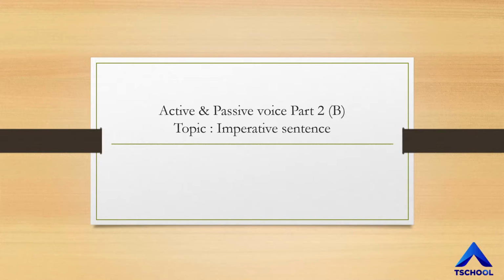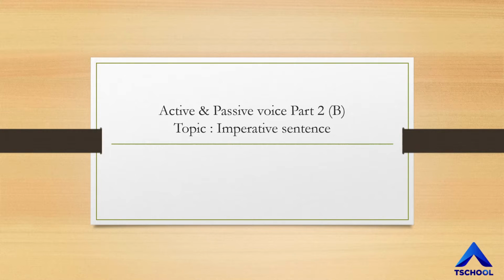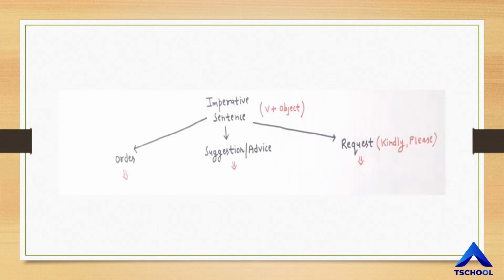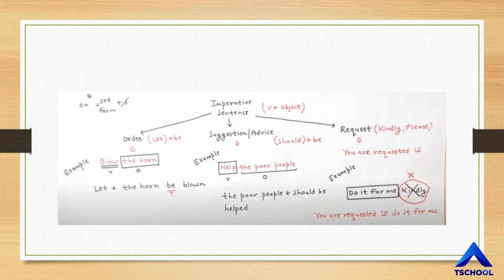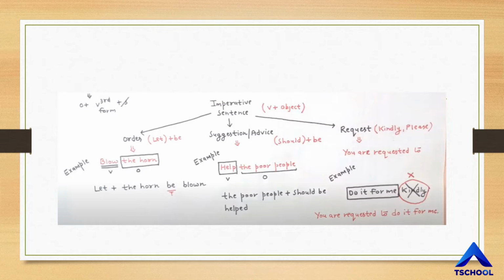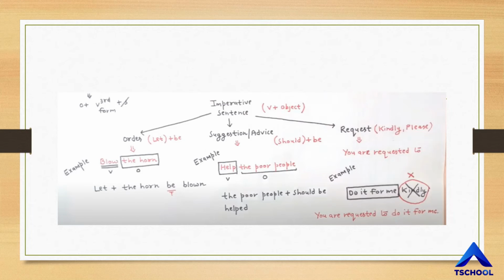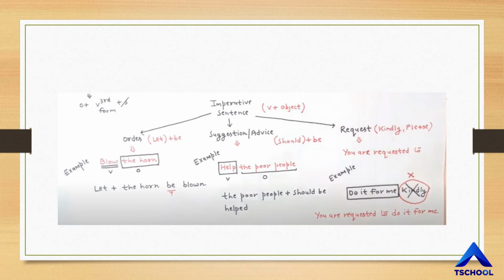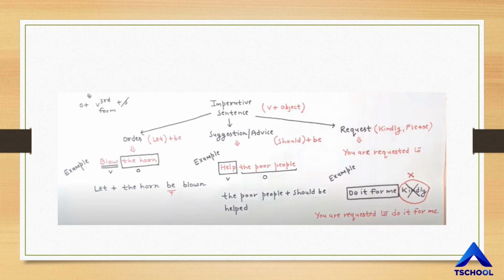English Grammar | Active Voice & Passive Voice | Part-3 | NCERT |GSEB| @ULTRA Vision Academy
Standard : 9 to 12
Subject : English Grammar
Chapter Name : Active Voice And Passive Voicw
Faculty Name : Sir Jimmy john Christan
Video By : Ultra Vision School Surendranagar Joravarnagar
Technology Partner : T School